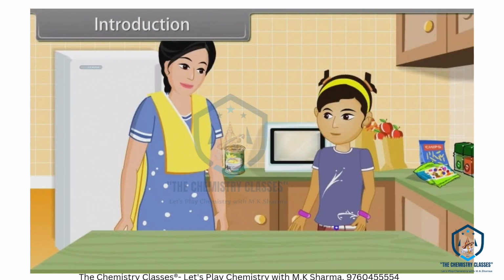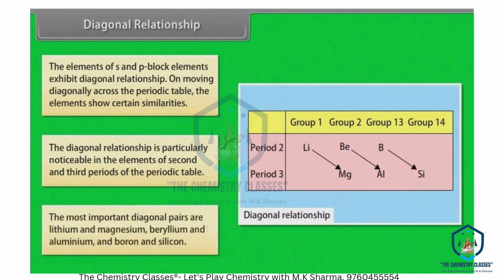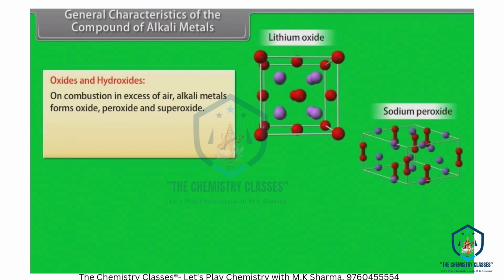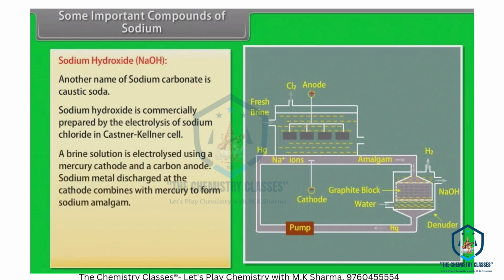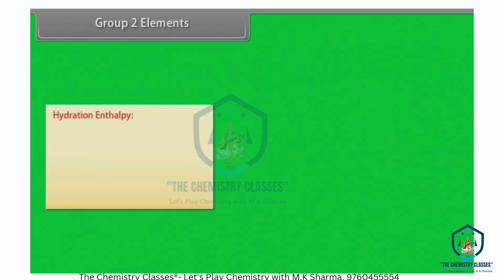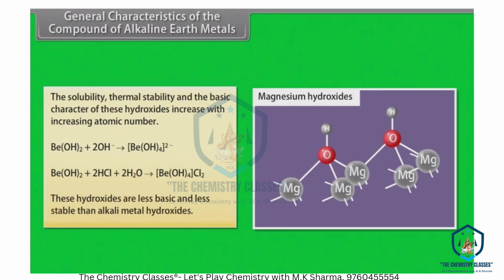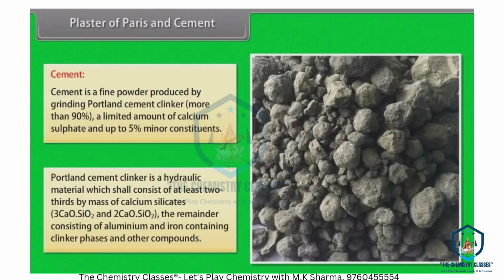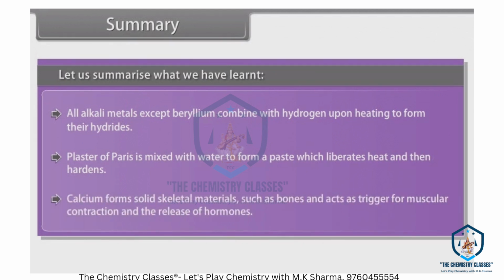Concept of "s-block Elements" With M.K Sharma - Let's Play With Chemistry